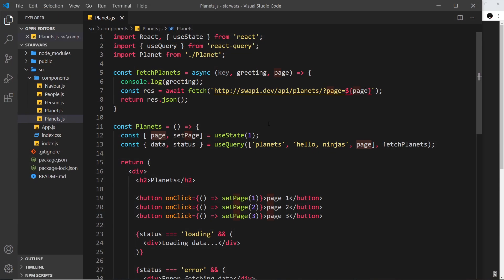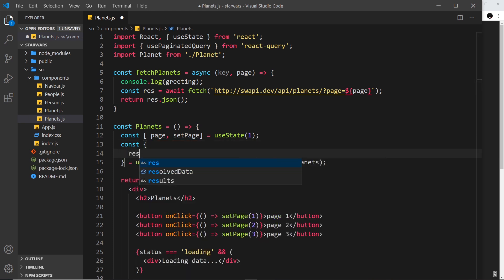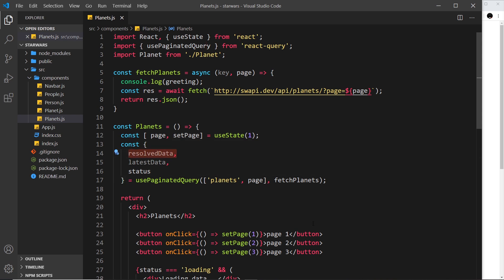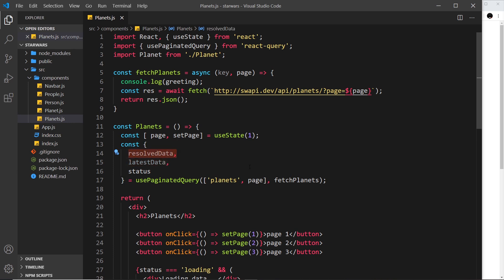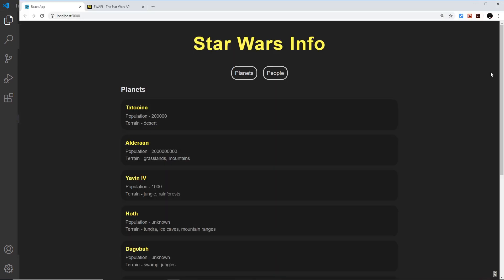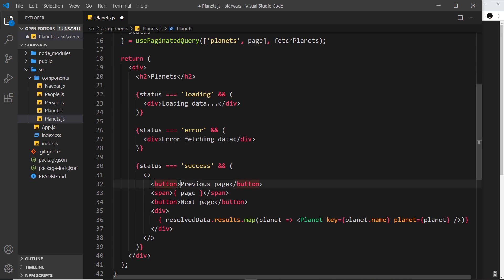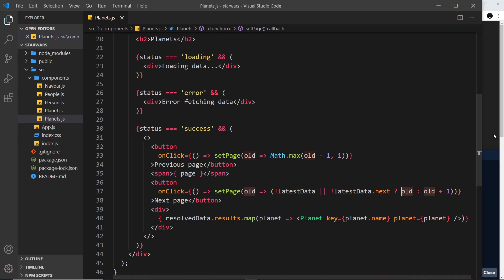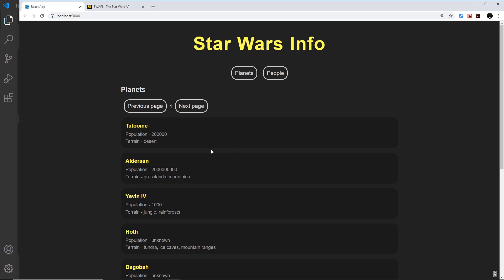React Query Tutorial #5 - Pagination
Hey gang, in this React Query tutorial we'll see how to better implement pagination using the usePaginatedQuery hook.